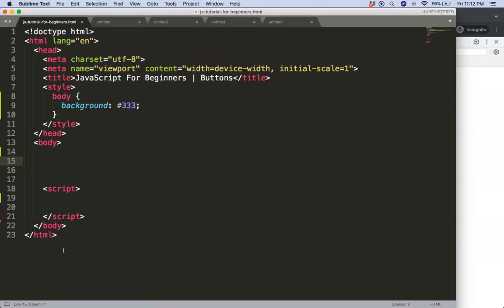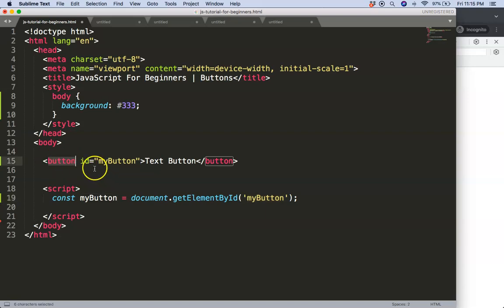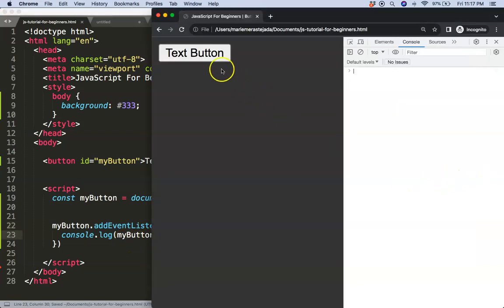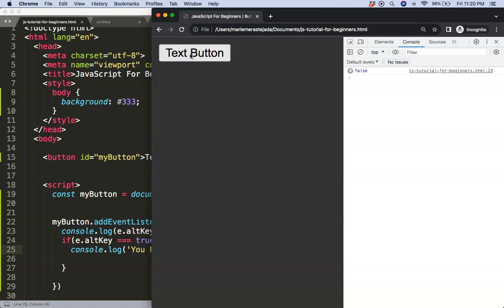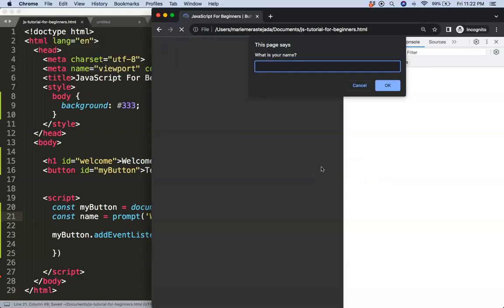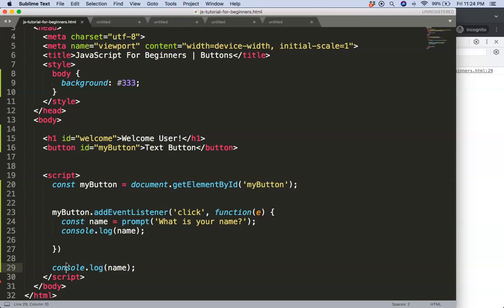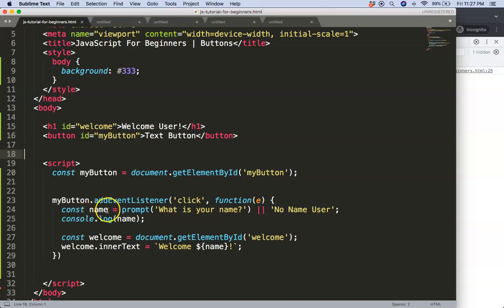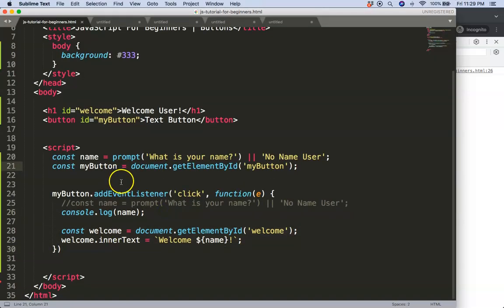JAVASCRIPT FOR BEGINNERS buttons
Let's explore how to create buttons and create an onclick event with it.